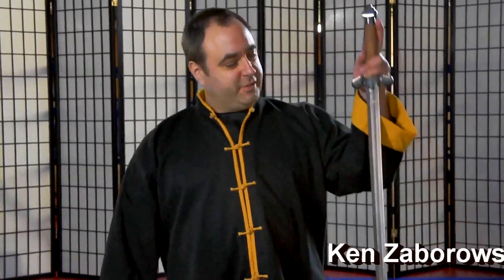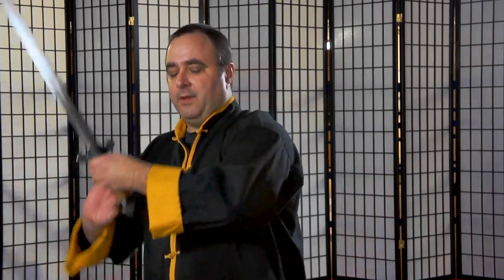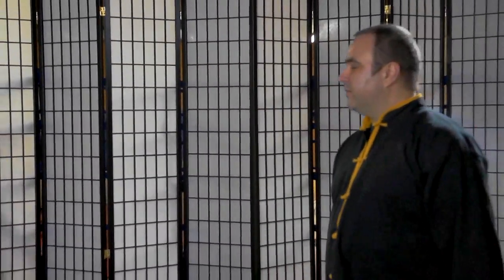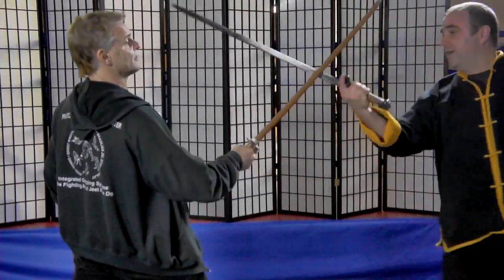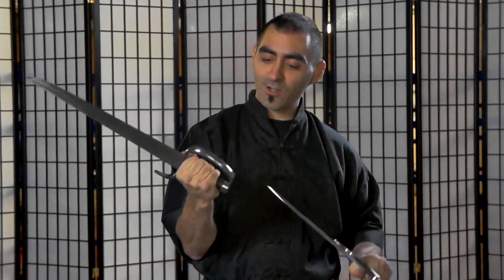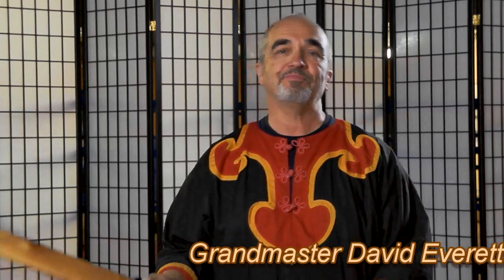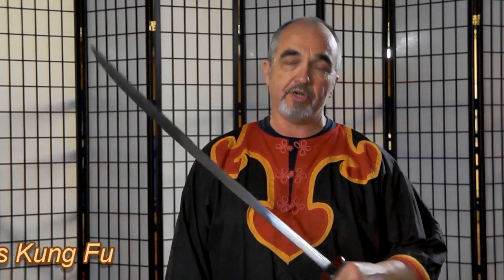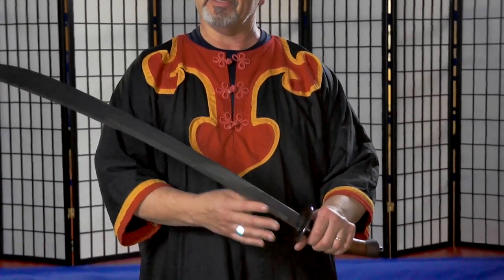TFW Presents Chinese Weapons - Butterfly Sword, Dan Dao & the Gim aka the Jian!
Traditional Filipino Weapons presents the Chinese Collection of Handmade, Handforged Swords of special 5160 D2, including the Gim or Jian, Wing Chun Butterfly Swords, and the Saber or Don Dao.  Includes weapon demonstrations, cutting tests, and history.

OUR SPECIAL SODIUM NITRATE-TREATED 5160 D2 STEEL makes these blades incredibly stronger and harder than straight 5160 used in other lesser blades!